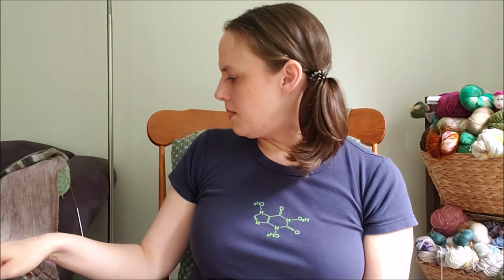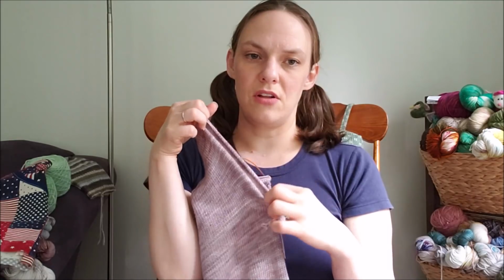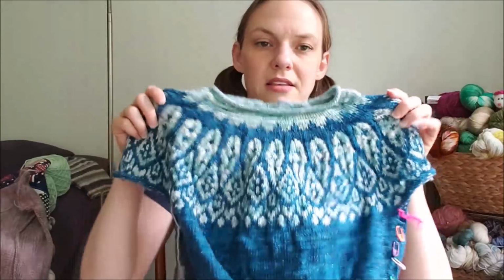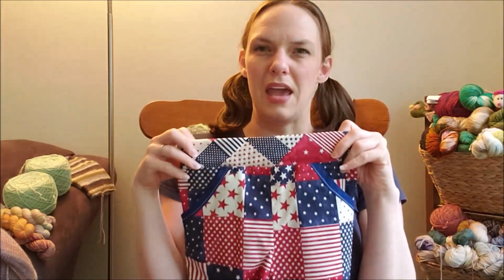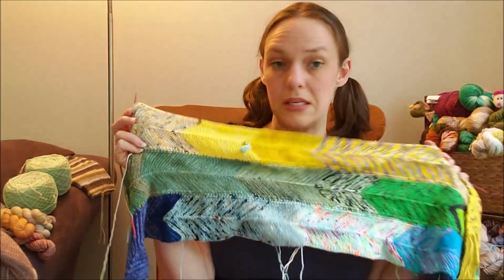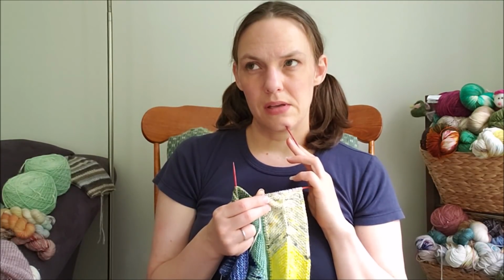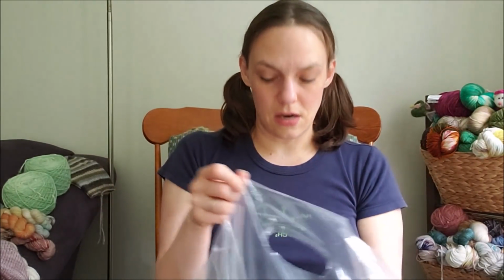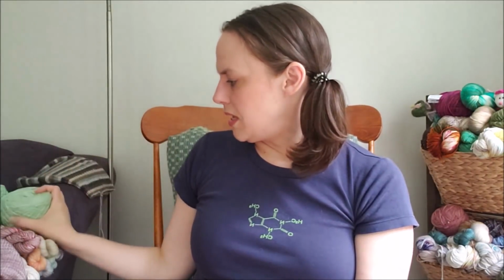This Old Knit Episode 115